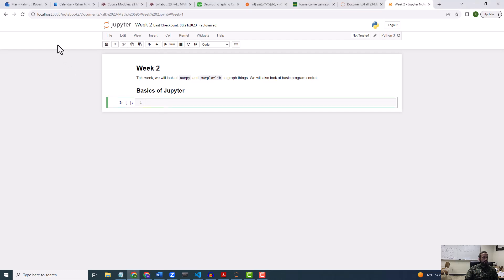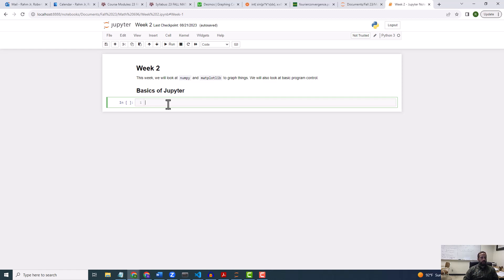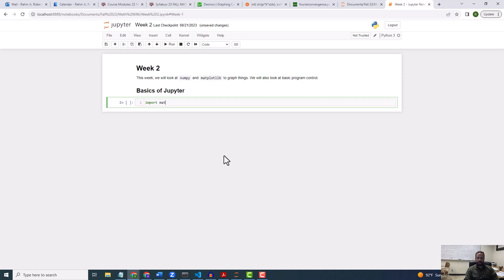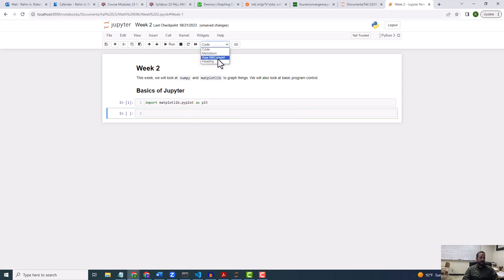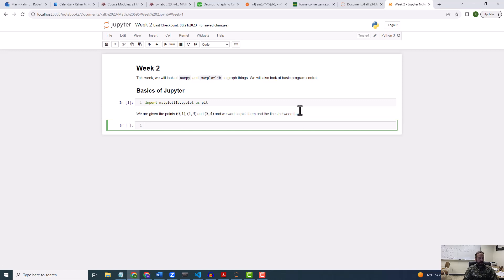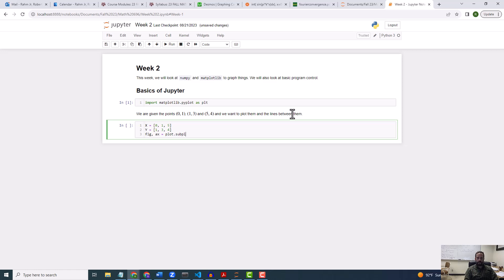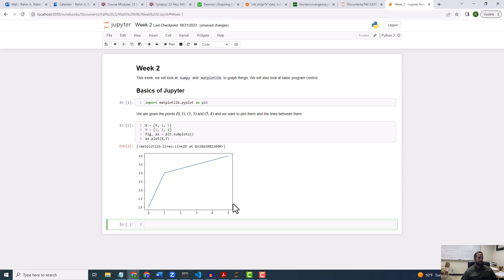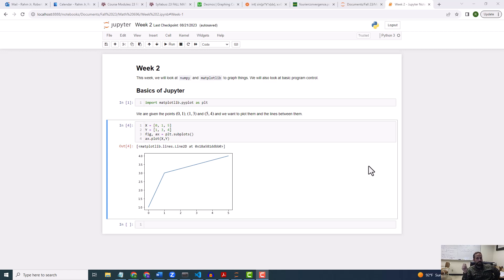Math 696 - Week 2 - First Plotting